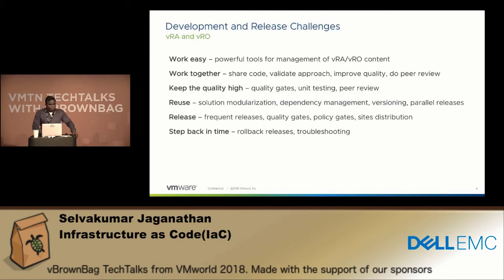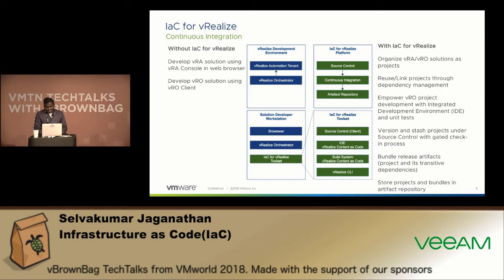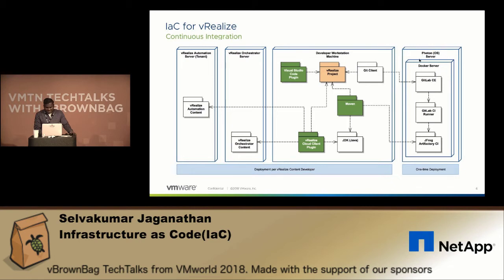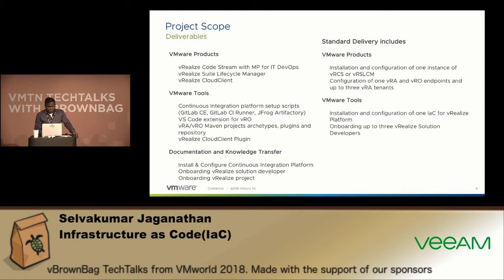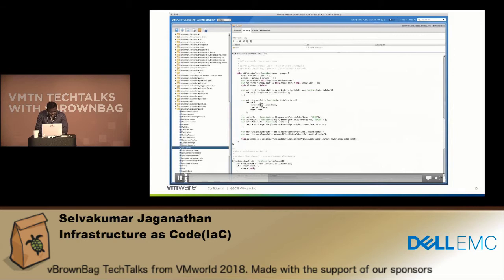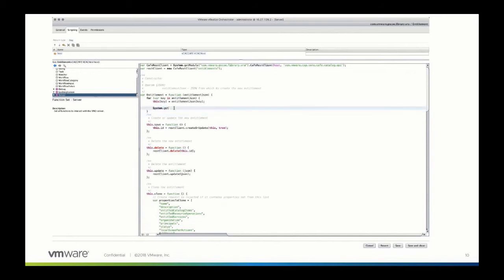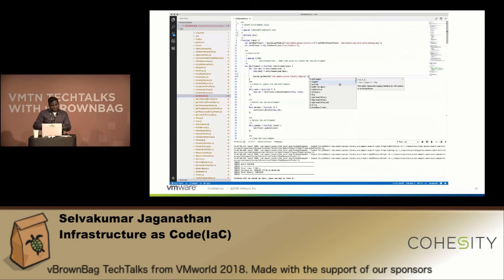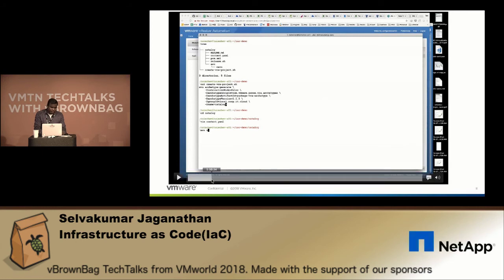Selvakumar Jaganathan - Infrastructure as Code(IaC)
Solution provides tools and configuration book to development and release teams implementing solutions based on vRealize Automation (vRA) and vRealize Orchestrator(vRO). The solution targets are Virtual Infrastructure Administrators and Solution Developers working in parallel on multiple vRealize Projects. It is focused on code quality, code reusability, dependency management and parallel releases of vRealize Projects.

*About vBrownBag*

*vBrownBag TechTalks*